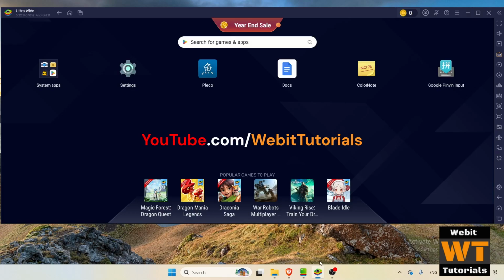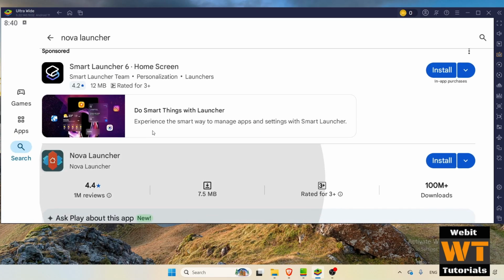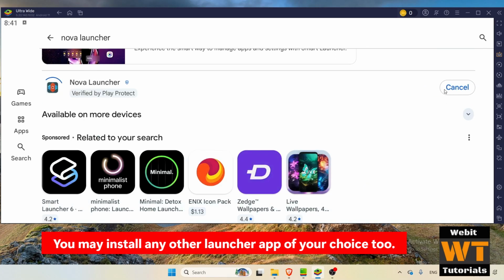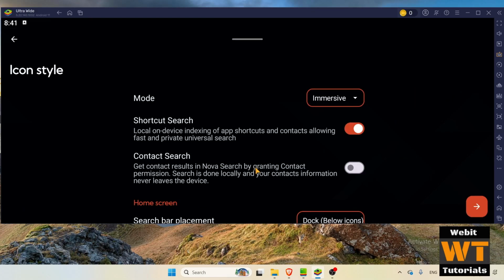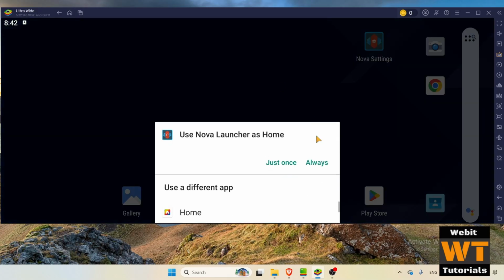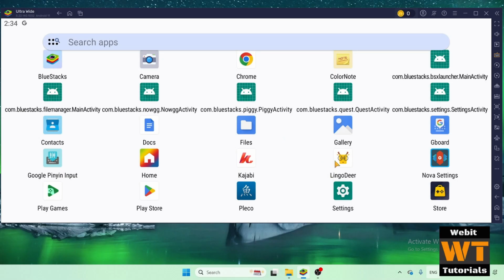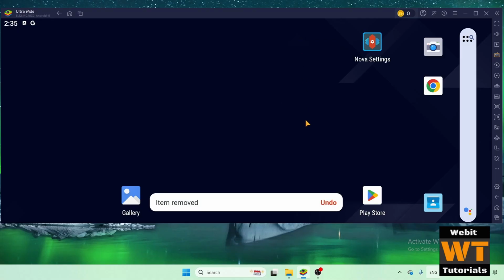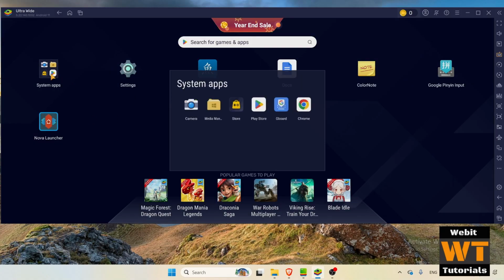Solution for missing apps on BlueStacks 5 home screen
If you are tired of missing apps icon on BlueStacks 5 home screen, then use this method. You don't need to clear data of Home app time and again with this method.